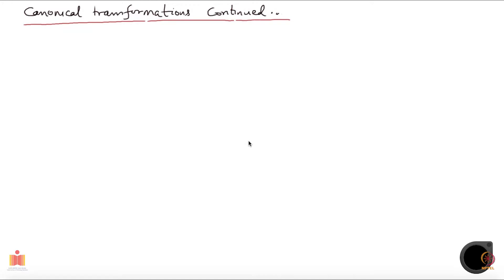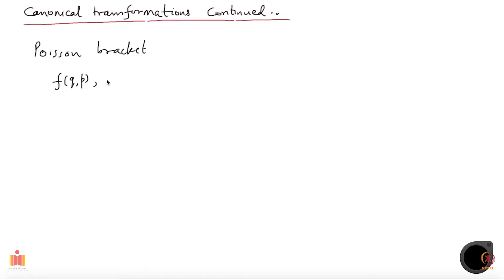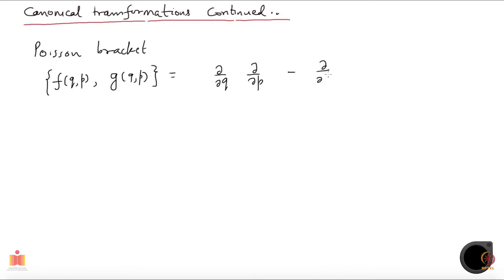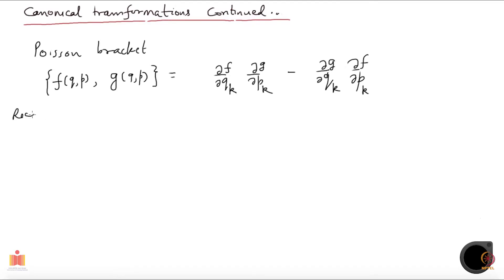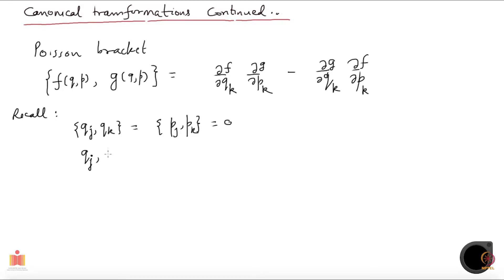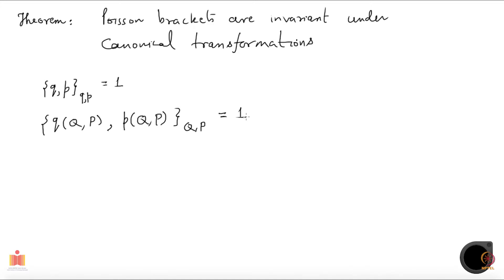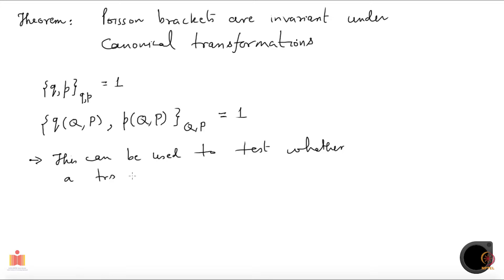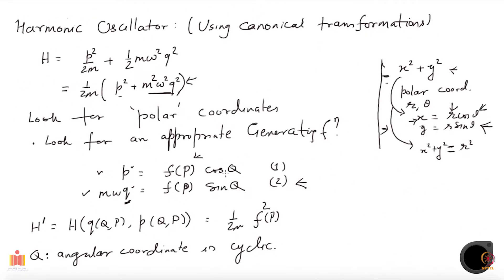Invariance of Poisson Brackets